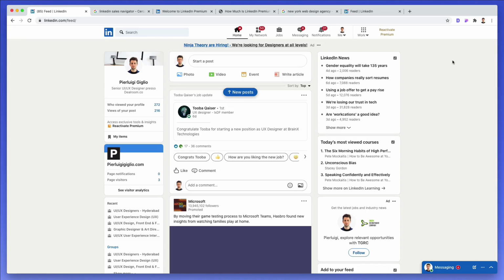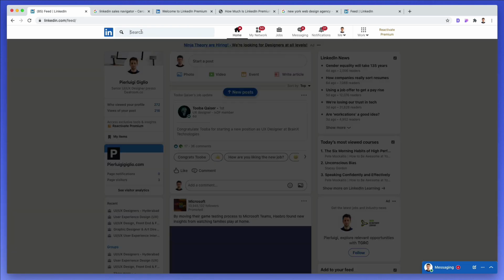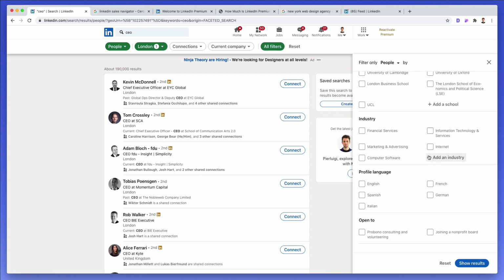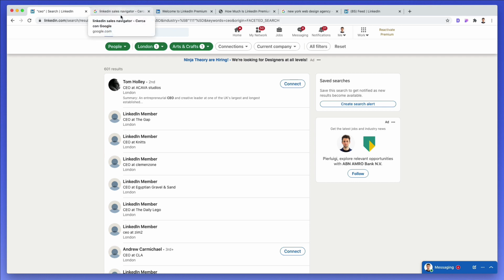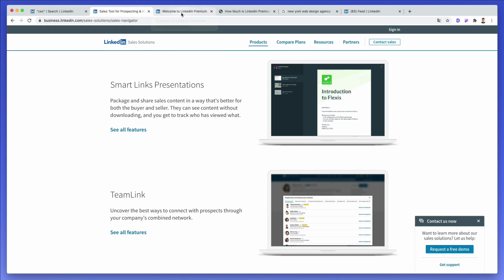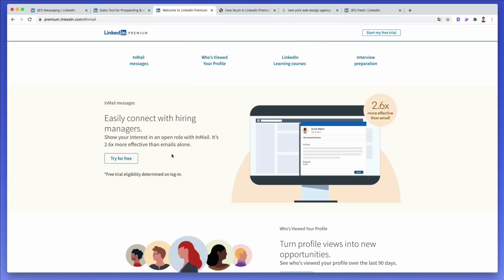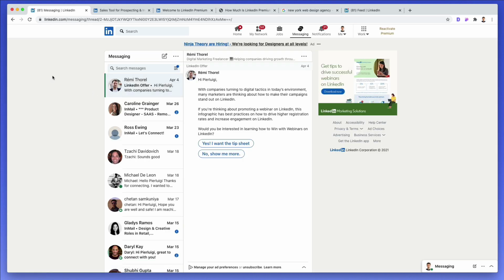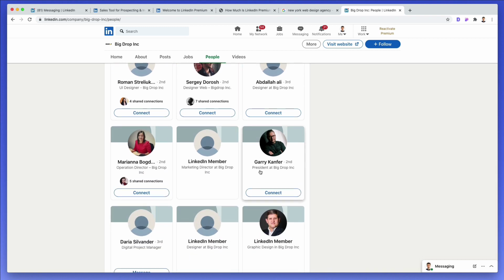How to Find Clients on Linkedin (for Designers)